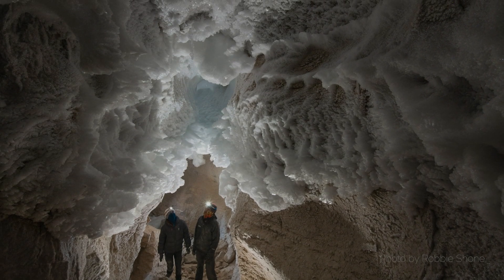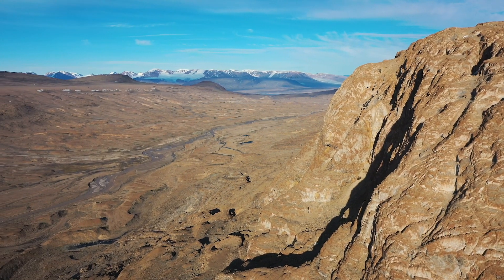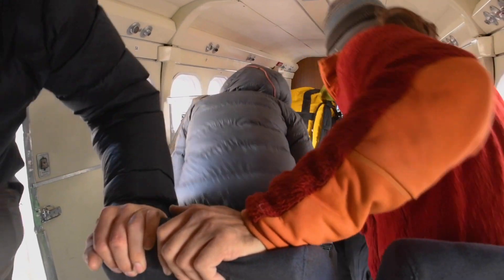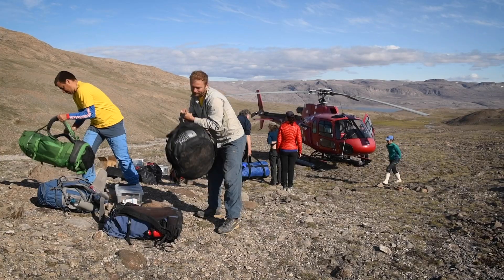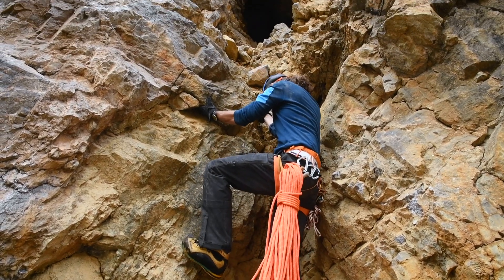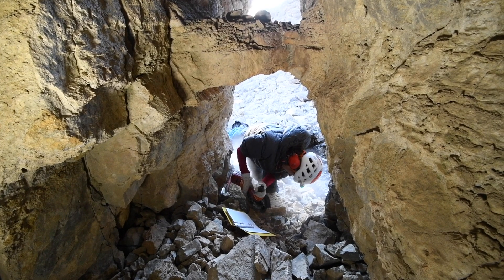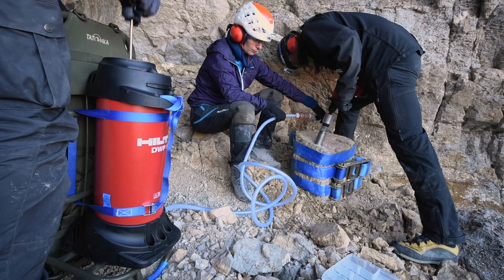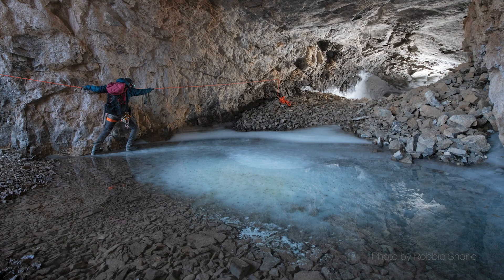Greenland Caves Project 2019 Expedition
Short documentary about the Greenland Caves Project 2019 expedition to Northeast Greenland.

Produced by Greenland Caves Project. Funded by Austrian Science Fund Project Y1162 N37